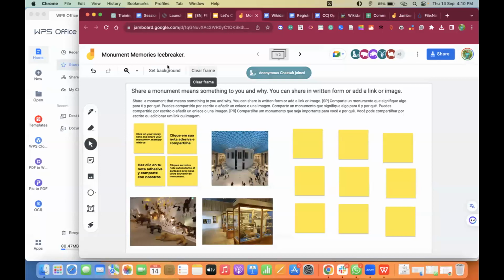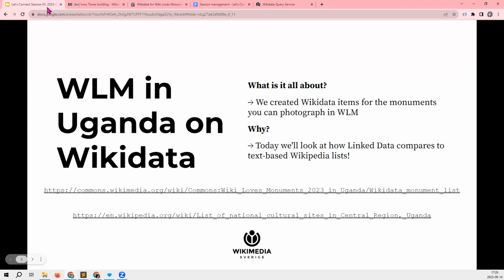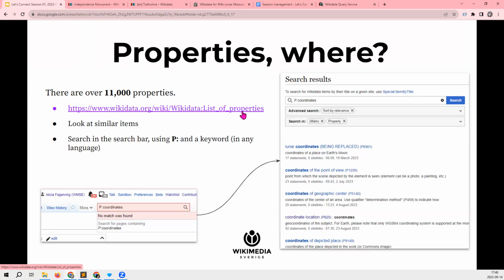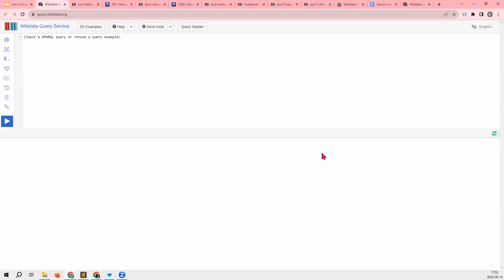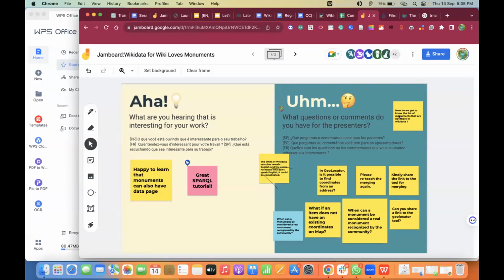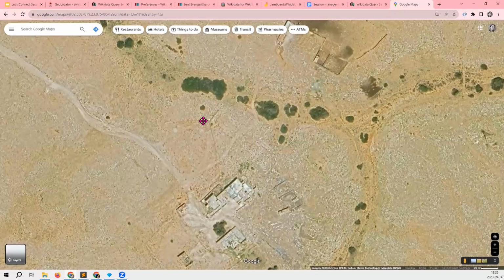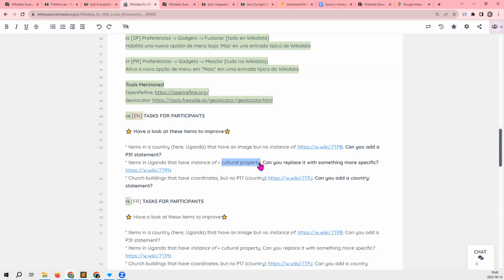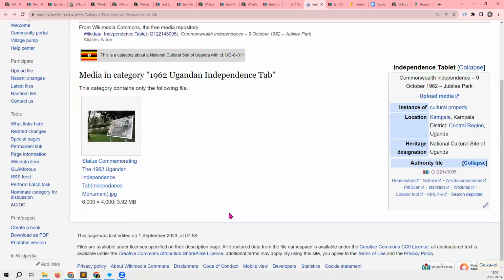Let's Connect: Wikidata for Wiki Loves Monuments with Content Partnerships Hub - Wikimedia Sweden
👉Session in English with French, Spanish, and Portuguese interpretation

 👉What is this Learning Series for?
This Series contains three sessions that will run through September and October. For the full learning experience, you must participate in all 3 sessions. This series provides an in-depth overview of essential Wikidata skills. After each session, you can put your learning into practice and receive follow-up support.

👉 Learning outcomes for session 1 of 3:
- Learn how to generate data, add data to monuments, and enhance data quality for monuments-related information on Wikidata.
- Connect to Wikimedia Sweden and the Content Partnerships Hub initiative for further mentoring and support
- Understand the Ugandan case study and model this practice in your own work.

All session materials can be found on this etherpad (including presentations in interpreted languages and jamboards)